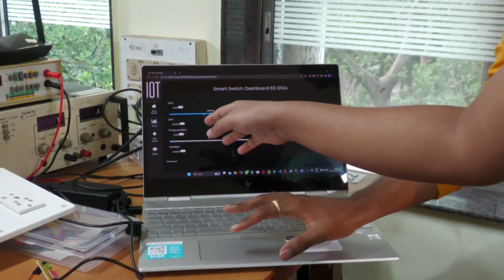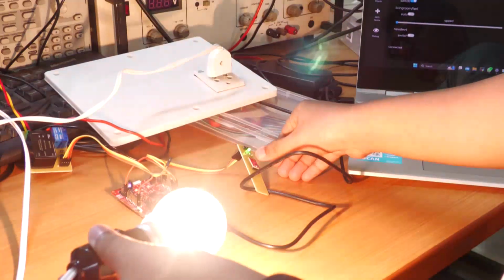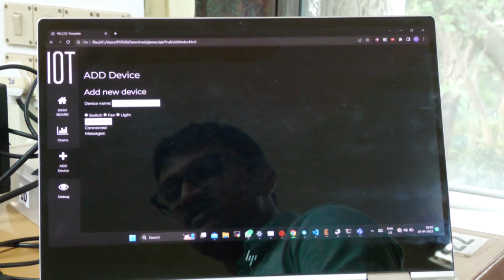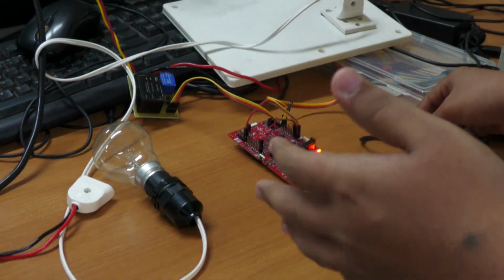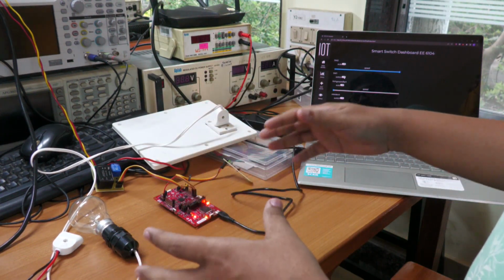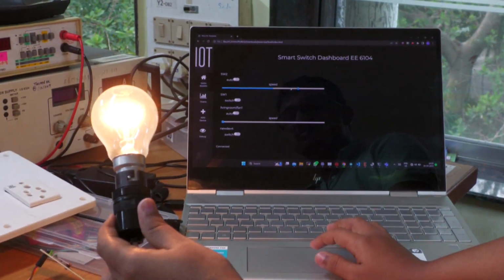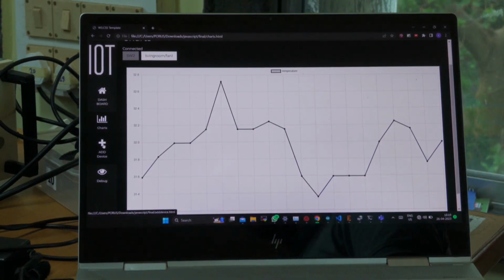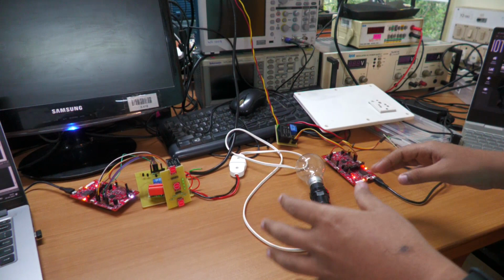Modernizing Comfort: The Smart Switch Project with Touch Controls for Lights and Fans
Project Title -   Smart Switch Project with Touch Controls for Lights and Fans

In our innovative project, we've reinvented the conventional switches, introducing a trio of smart nodes - the basic switch, light dimmer, and fan regulator. Say goodbye to the old-school toggles and knobs, and embrace the future of touch controls.

Our smart switch not only simplifies your daily interactions but also offers a more versatile and customizable experience. With the touch of your fingertips, you can adjust lighting levels using the light dimmer and regulate fan speed with the fan regulator. It's a seamless blend of comfort and technology that enhances your living spaces.